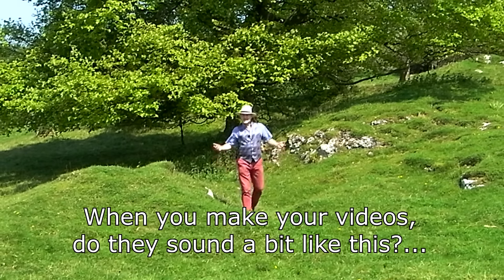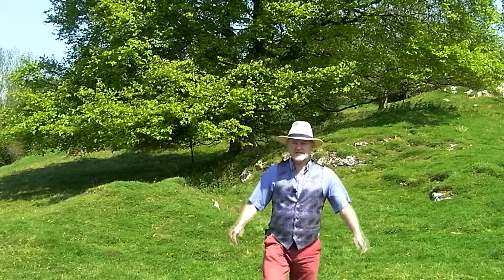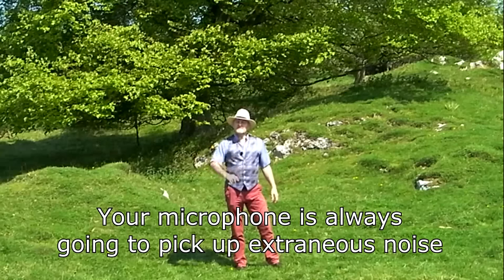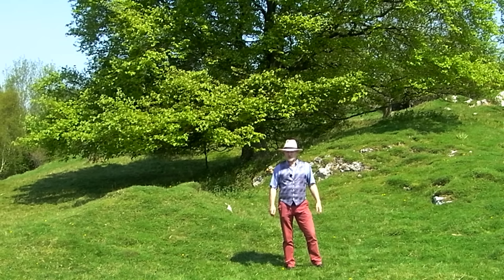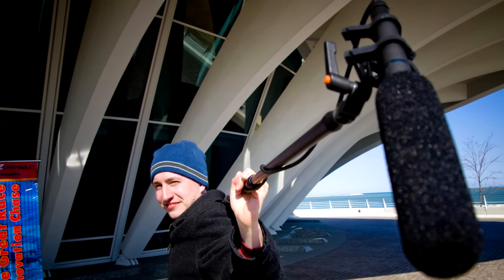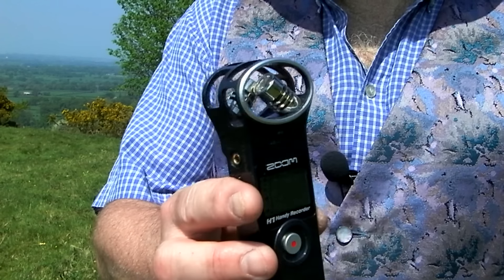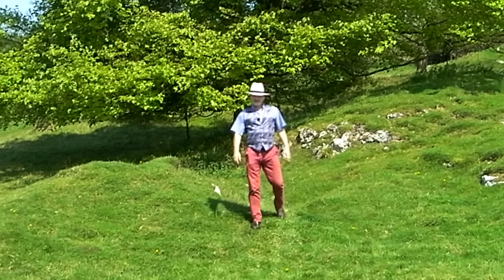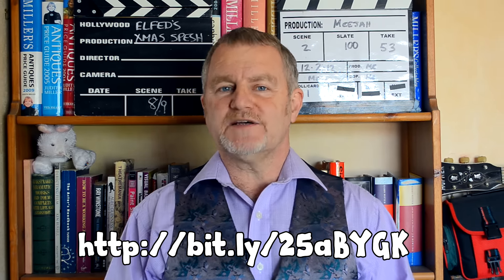HOW TO DRAMATICALLY IMPROVE YOUR VIDEO SOUND WITH THIS ONE SIMPLE TRICK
In this video, I show how you can massively improve the sound in your videomaking, by using this one simple technique. I show with examples how simply recording your sound separately will produce a much clearer, stronger and more distinct soundtrack. Once you start recording your sound this way, you'll never go back to just camera sound again.